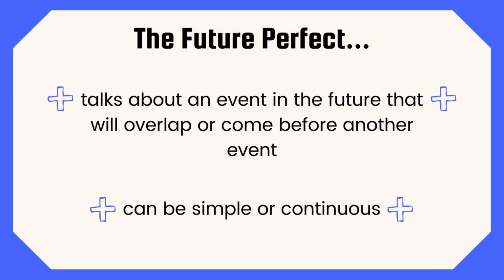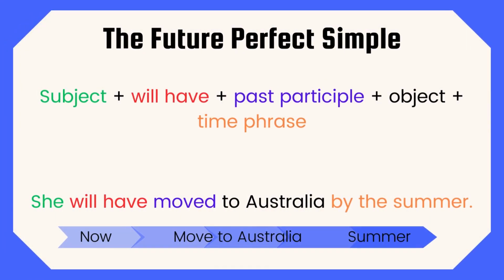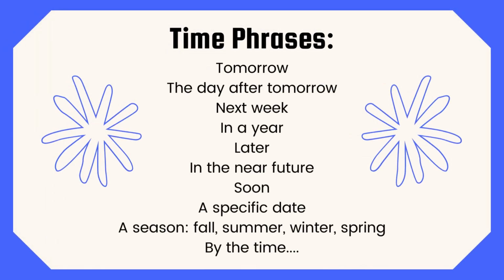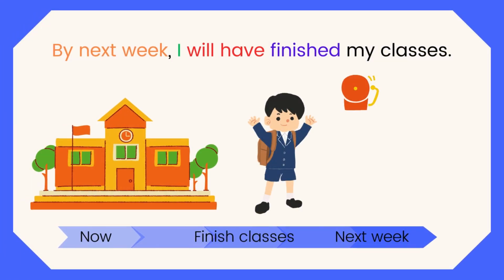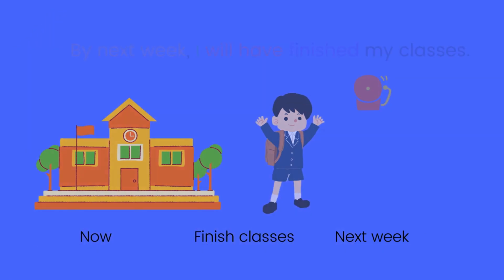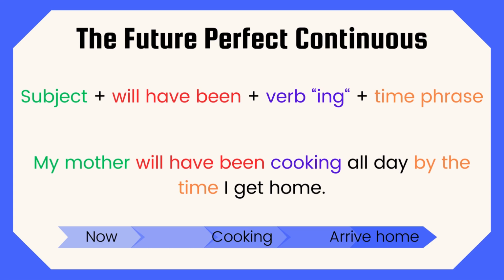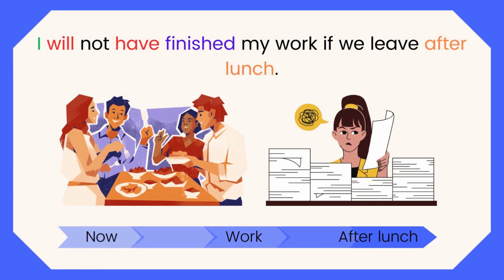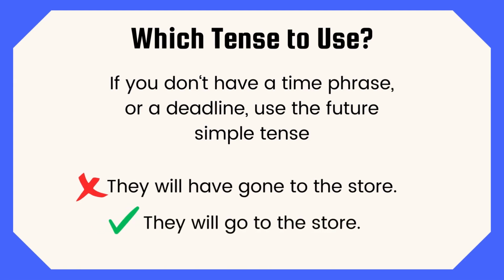The Future Perfect Tense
Today's video covers the future perfect simple tense and the future perfect continuous tense. I will cover how and why we use this tense. I also explain how to form questions and negatives in this tense.